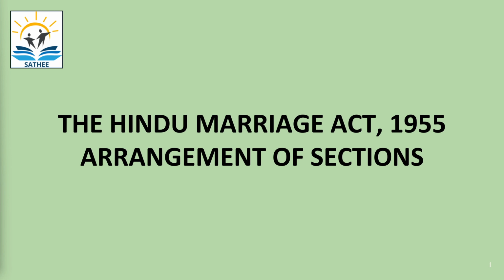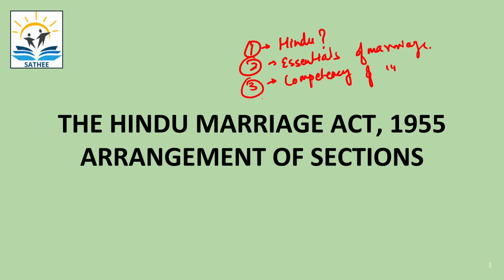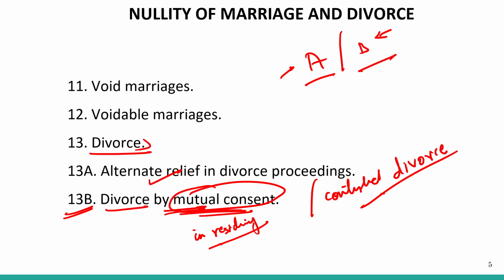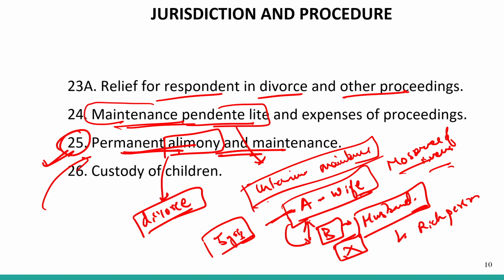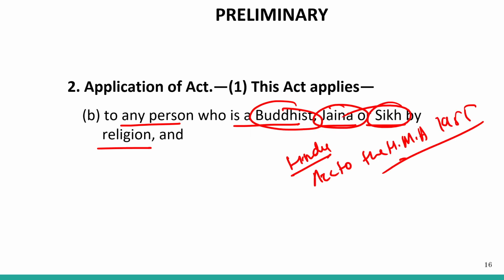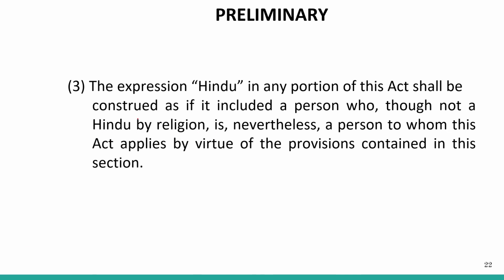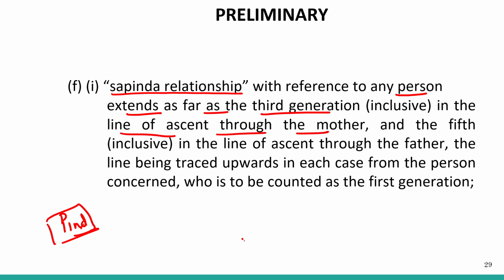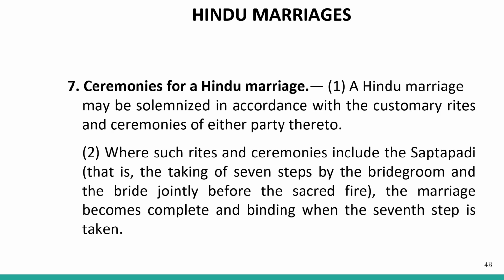Hindu Marriage Act 1955 Marriage Essentials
Subject: Legal Reasoning
Programme Name: Hindu Marriage Act 1955
Course Name: CLAT

In this video, we have covered in detail, the Hindu Marriage Act 1955, which defines the essentials of marriage between two Hindus.

📡 Key Features:
Syllabus-focused Content